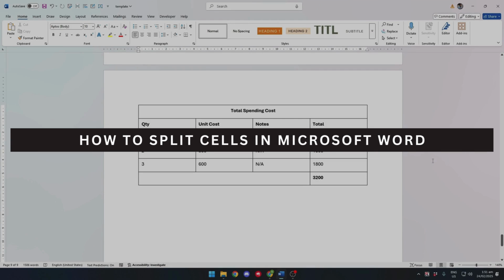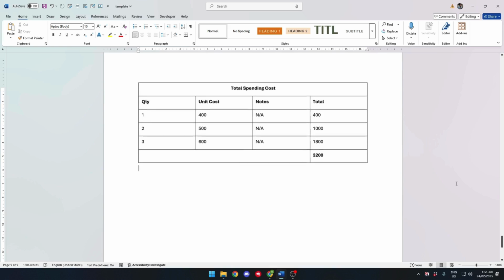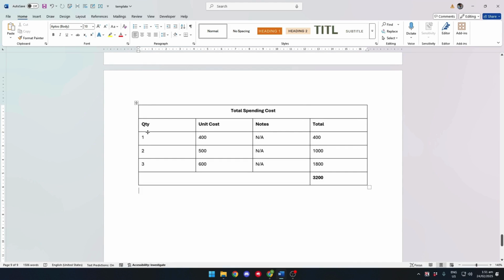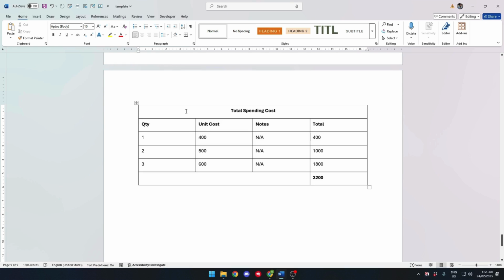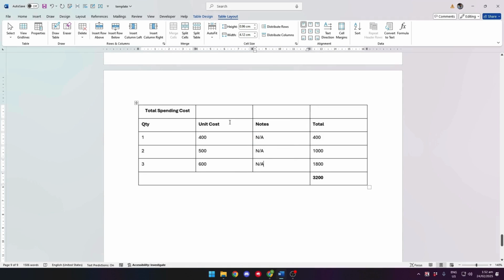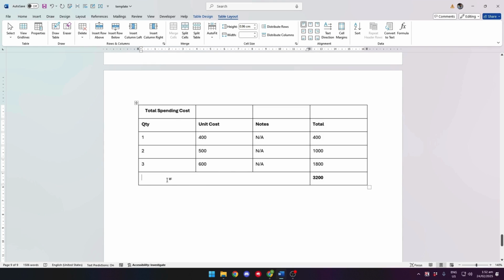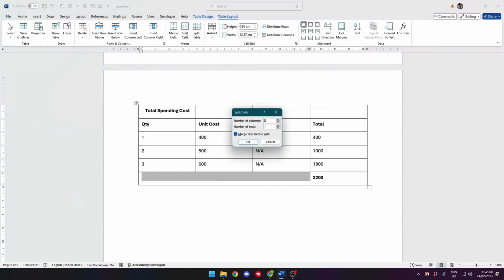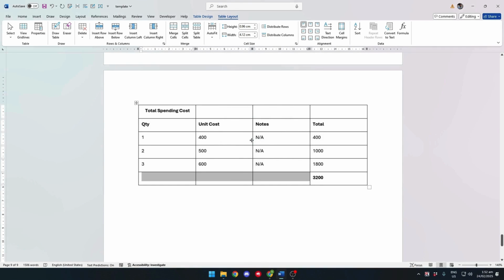How to Split Cells in MS Word | Microsoft Word Tutorial (2027)